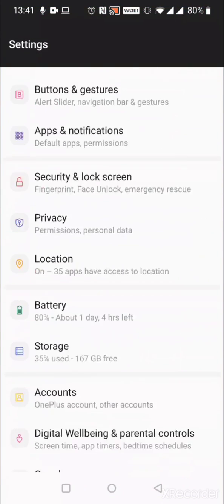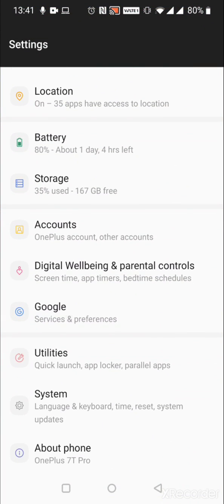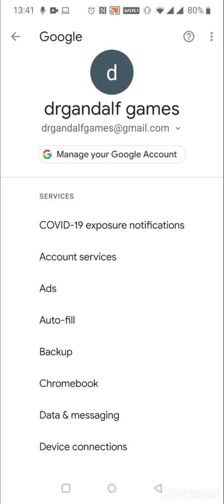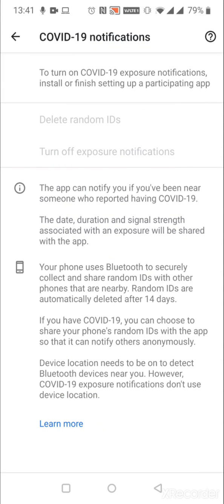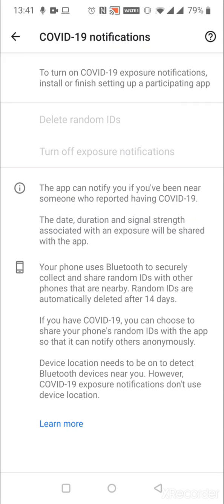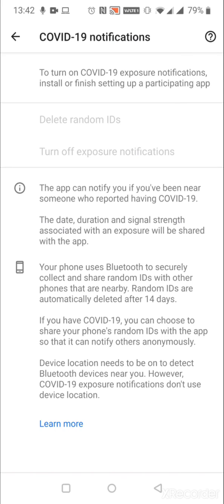Covid-19 update on your Google or Apple phone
Many people are worried about a new update on their phone. This video shows you what it is and why it is there.